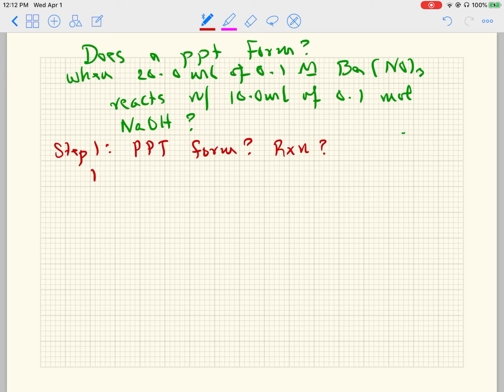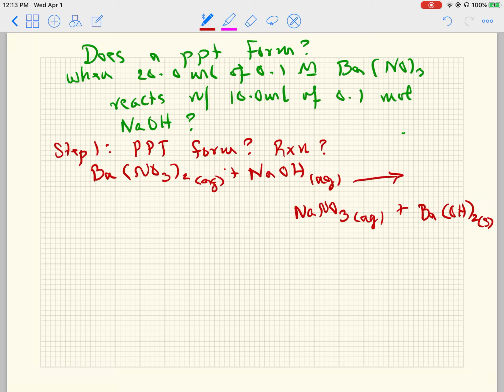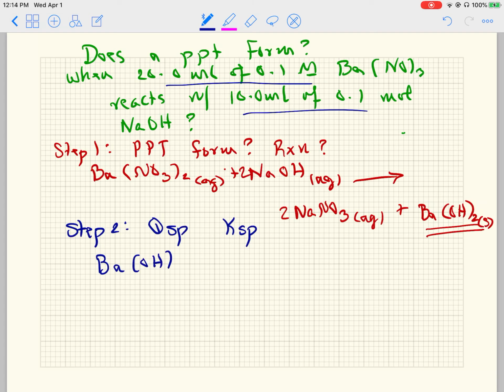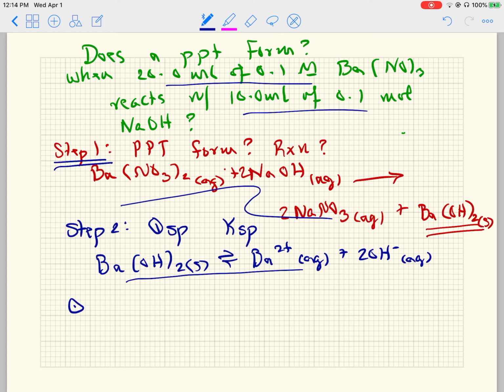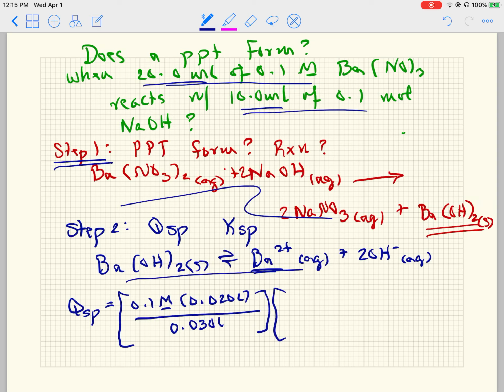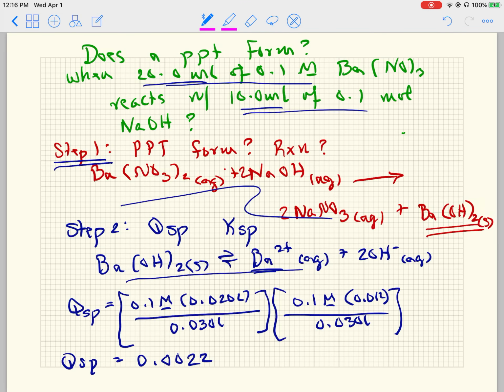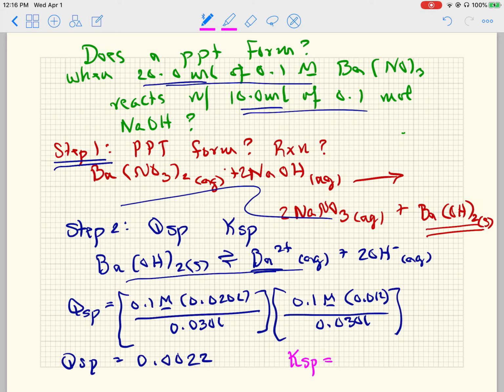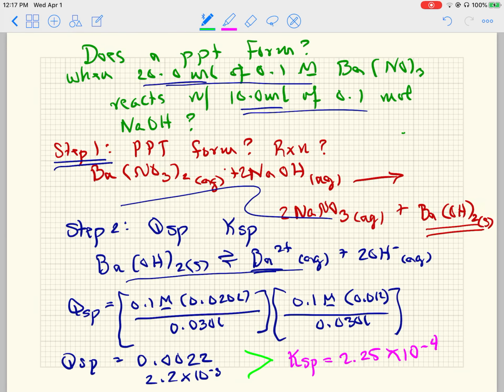How to solve: "Does a PPT form" Qs